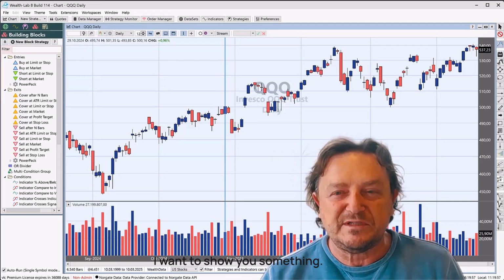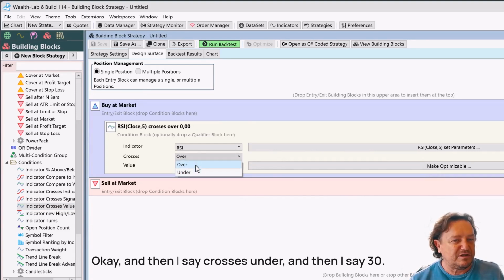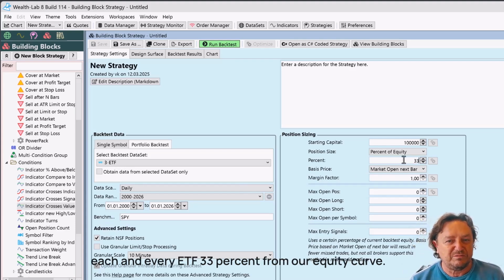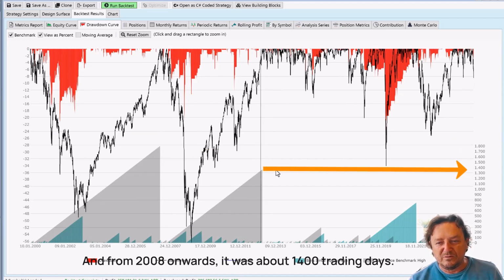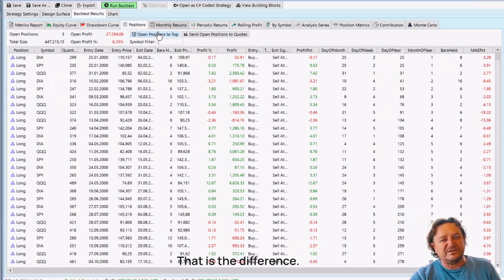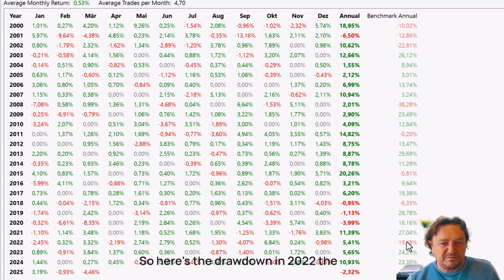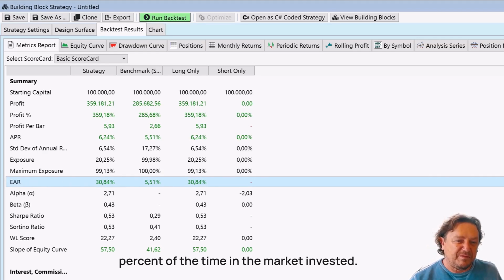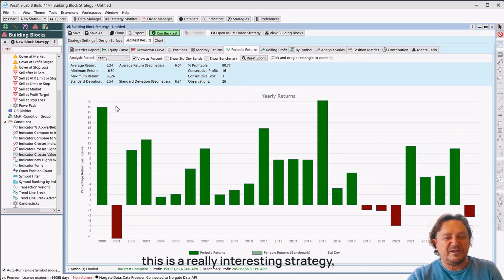Profitable Trading Tactics: The RSI-5 Method Explained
In this episode of Trading System Lab, we examine the performance of a basic RSI-based trading strategy. The strategy focuses on buying when the RSI crosses under 30 and selling when it crosses over 50, tested on a portfolio of three major ETFs: DIA, QQQ, and SPY. The analysis includes a detailed look at the equity curve, drawdowns, monthly results, and the overall annual performance since the year 2000. Key findings reveal that the RSI strategy outperformed the SPY benchmark during major market downturns and maintained a higher average return with significantly lower exposure. The episode concludes with an invitation to register for more information on improving the strategy.

Mastering the Markets: A Simple Yet Effective Trading Strategy
Welcome to another insightful edition of Trading System Lab! Today, we're diving into a practical trading strategy aimed at helping you navigate the complex world of financial markets. We'll explore how this straightforward approach could potentially improve your trading success, especially in volatile times like those we've experienced in the past.

Market Overview: A Challenging Downturn
The past few years have seen significant market downturns, with indices such as the QQQ experiencing a decrease of over 12% in mere weeks. This equates to a dramatic 90% drop in return if the trend were to persist—alarming for any trader. So how do we adapt? Let's explore a strategy that has consistently shown promising results.

The Strategy: Leveraging RSI and ETFs
To combat market volatility, we devised a strategy utilizing the Relative Strength Index (RSI) set to a period of 5. The approach involves buying at market when the RSI crosses under 30, indicating potential undervaluation, and selling as it crosses over 50, suggesting recovery. This method is applied across a portfolio of ETFs (DIA, QQQ, SPY) rather than individual stocks to minimize volatility.

Testing the Waters: Backtesting and Benchmarks
Using daily data from the year 2000 with the SPY as our benchmark, we allocate 33% of our equity to each ETF. The responsiveness of the equity curve is notable—it has consistently surpassed the benchmark, even amidst challenging market conditions.

Review of Results: Steady Gains Amidst Declines
Our strategy boasts a low exposure, just 20% of market time, yet yields an impressive exposure-adjusted return of 30%. The equity curve consistently demonstrates resilience, notably outperforming the market's drawdowns. For instance, during significant dips—like the early 2000s—our strategy experienced smaller drawdowns and quicker recoveries.

Comparative Analysis: Gains Over Time
Even during economic downturns, such as 2008’s market crash, the strategy maintained profitability, rising by 2% while the market plummeted 38%. Fast forward to 2022, we see the benchmark fall by 20%, yet our strategy records a 5% gain. This showcases its robustness and adaptability.

Monthly Trends and Opportunities
Our strategy also uncovers monthly patterns—February, for example, tends to be the least favorable. By analyzing these trends, traders can optimize entry and exit points further, enhancing overall performance.

Performance Metrics: Trades and Profits
Since 2000, the strategy executed 714 trades with a 72% success rate. With an average profit of 0.7% per trade, this approach offers a sustainable path for savvy traders looking to improve market performance.

Conclusion: Enhancing Your Trading Toolkit
This simple yet potent strategy offers a promising avenue for traders seeking to navigate market volatility effectively. Interested in enhancing your trading skills? Register with us using the link below for further insights and information on optimizing this strategy.
Thank you for joining us on this exploration of market strategy. We look forward to sharing more invaluable insights soon. Until next time, happy trading!

For those looking to delve deeper into optimizing this trading strategy, don't forget to register below for more detailed information. Talk to you soon!